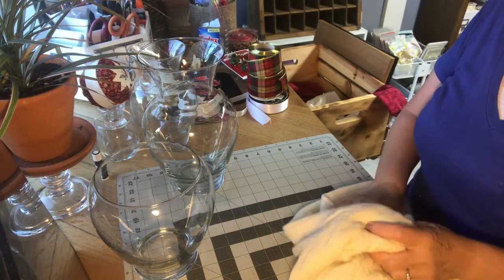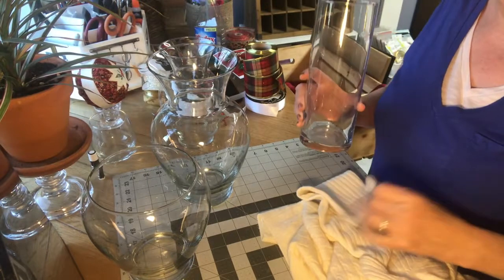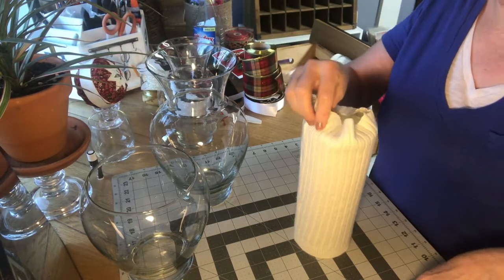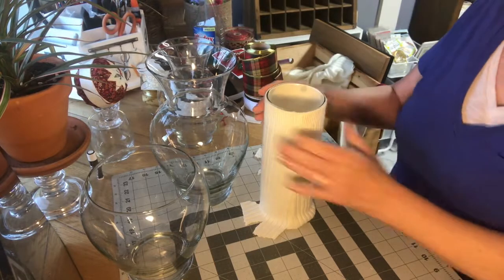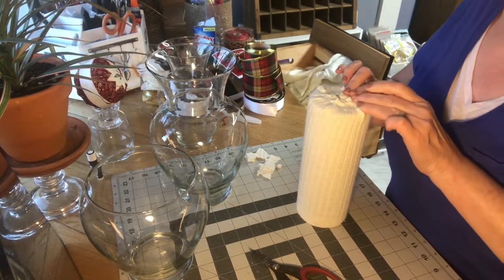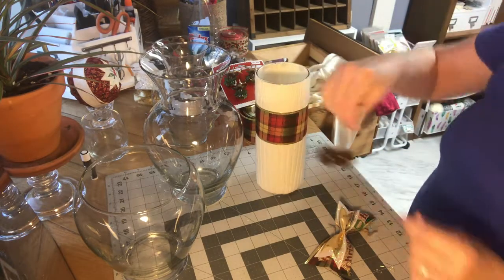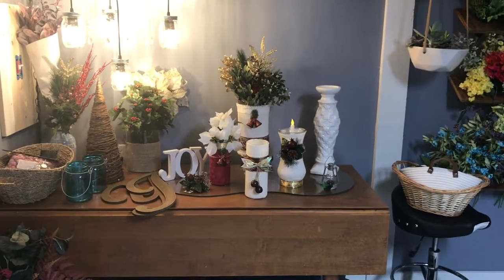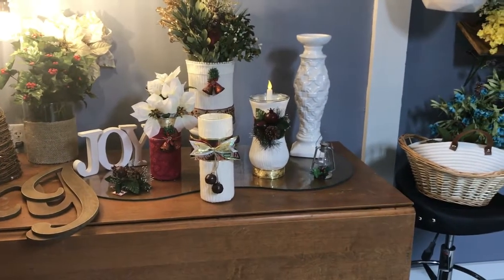Sweater Vases DIY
This is something that I wanted to make last Christmas but didn't so I wanted to share with you how I put them together and decorated.  You are awesome!!